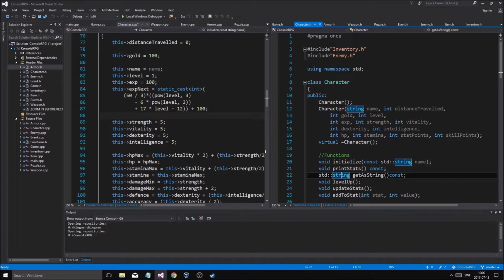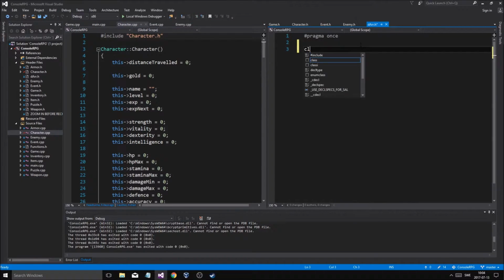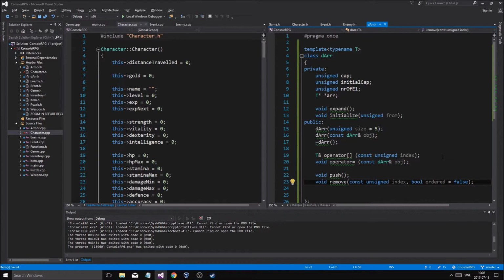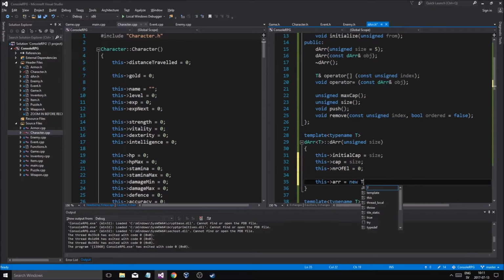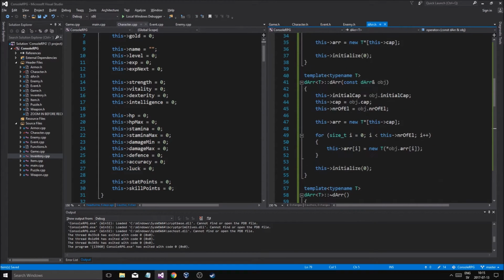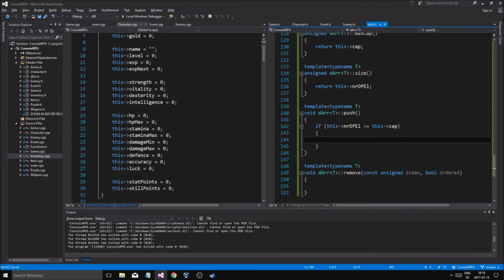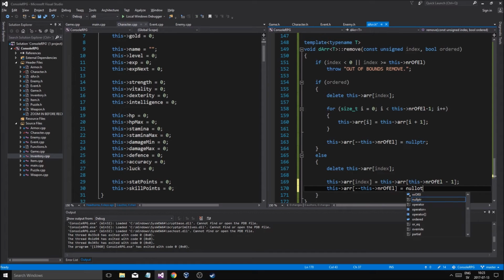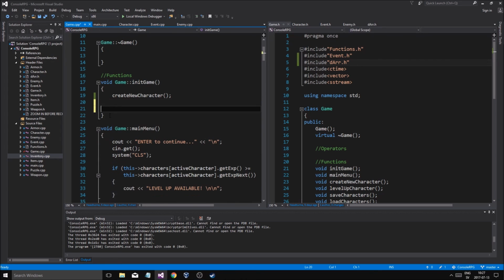C++ Game Development | Console RPG | Part 15 | Items, Inventory, Leveling, Adventures and MORE!